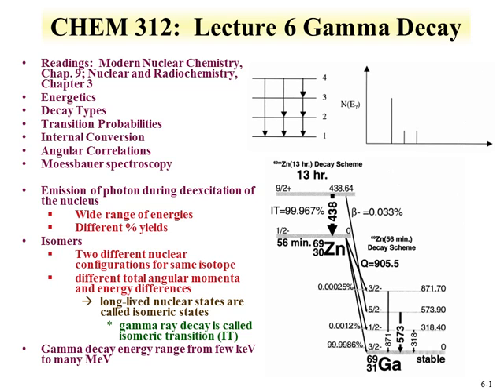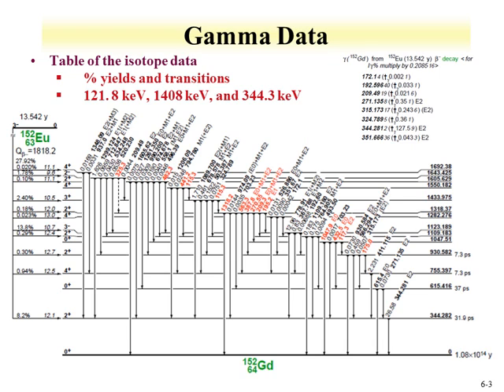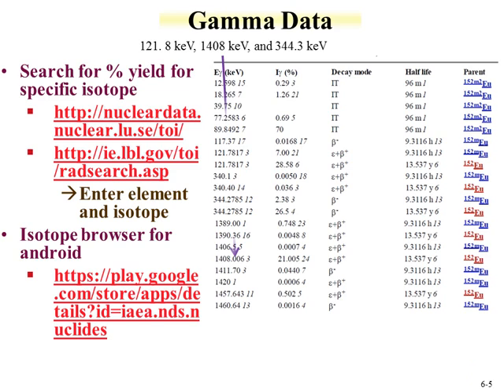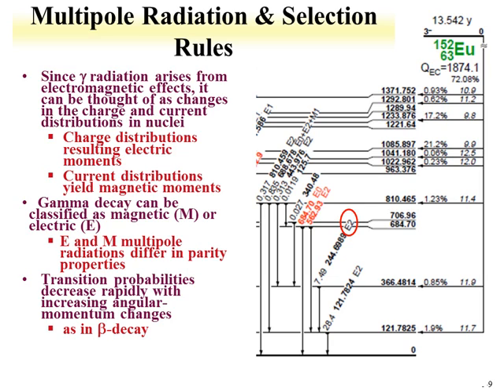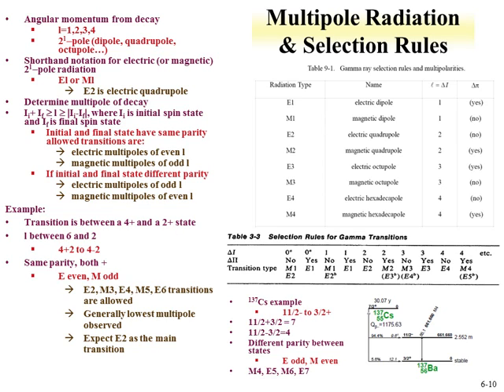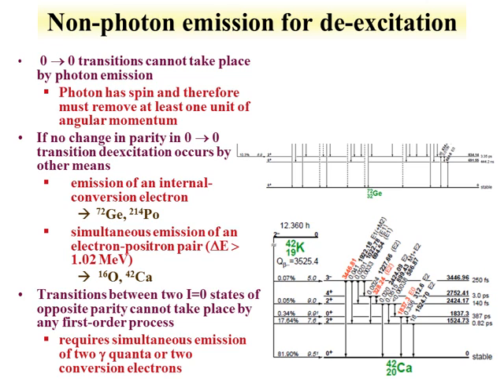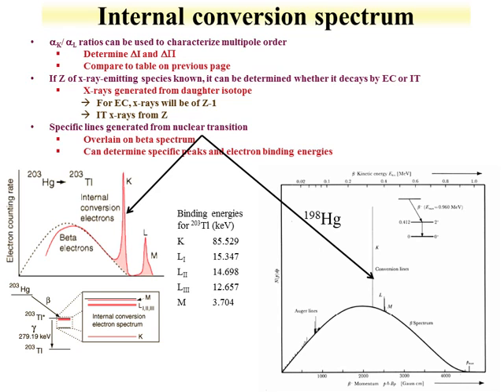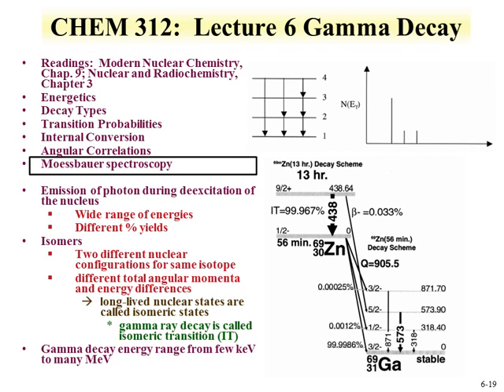Chem 312 Lect 6 gamma Decay show part 1